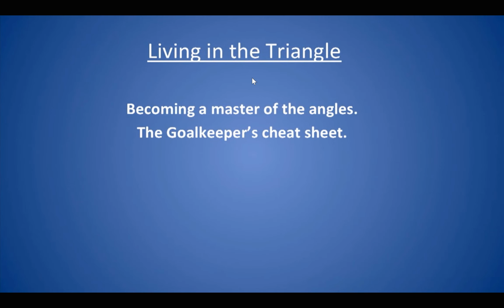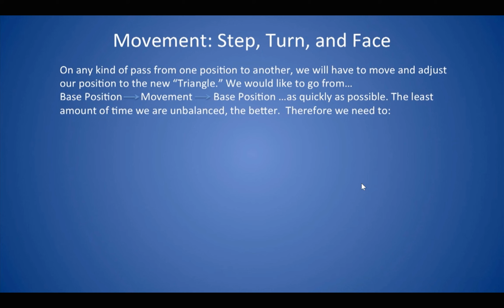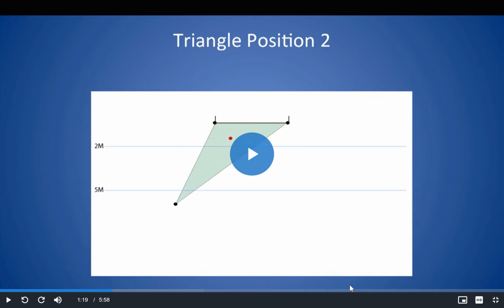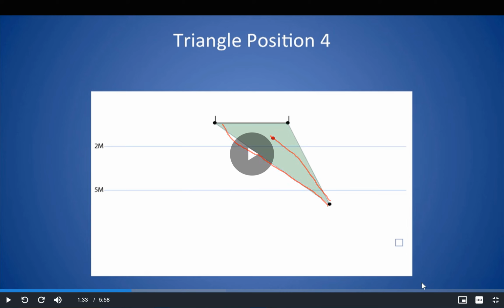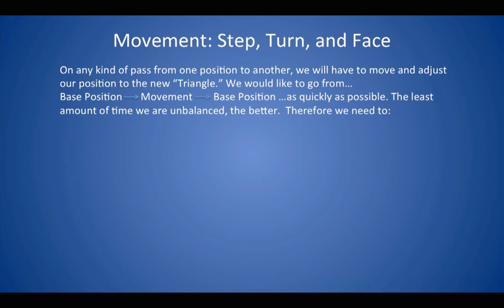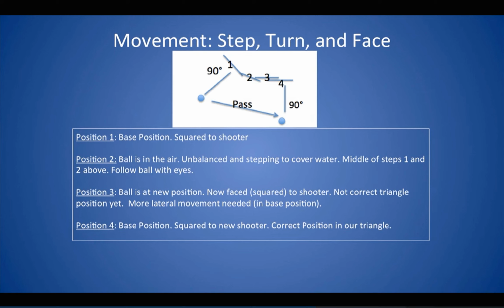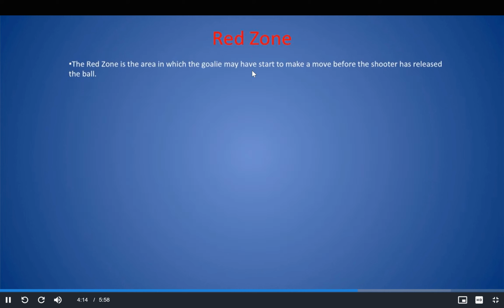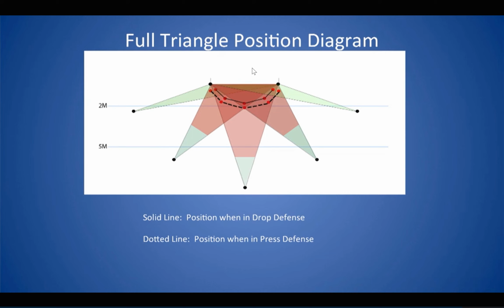Positioning; Shooters and Goalkeepers